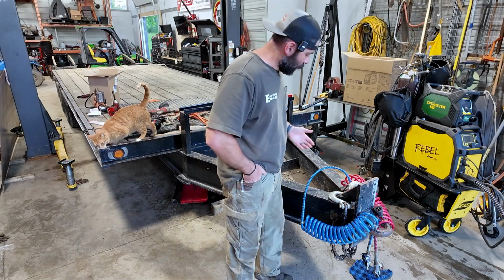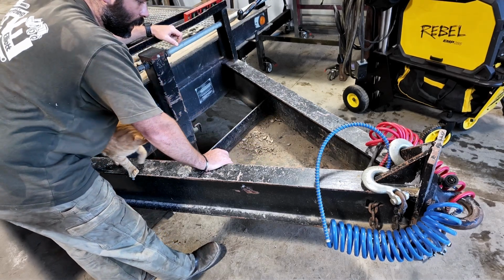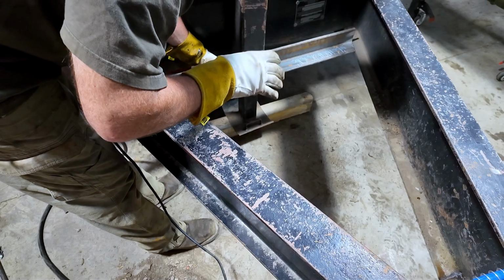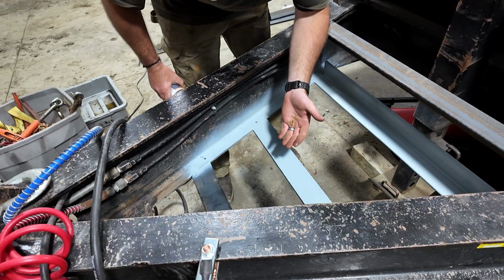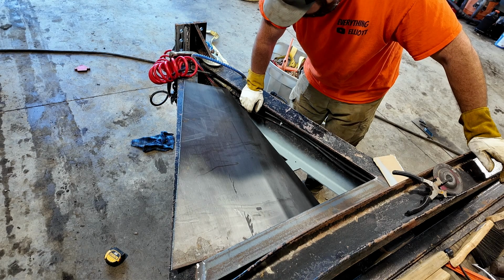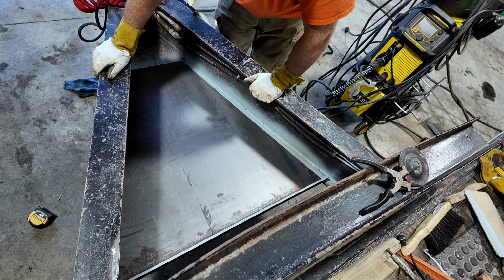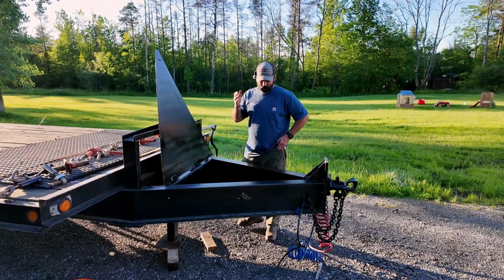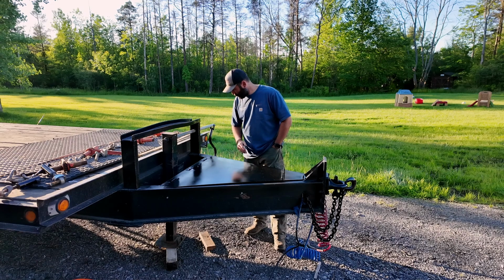Fixing Someone else F* up.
In this video were going to transform unused space on this trailer and create a custom toolbox to hold chains and binders.